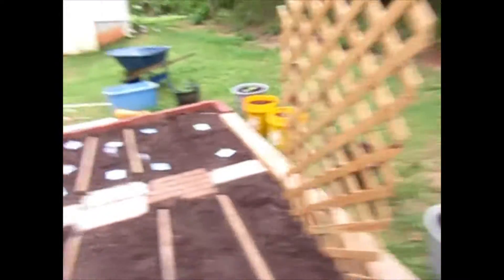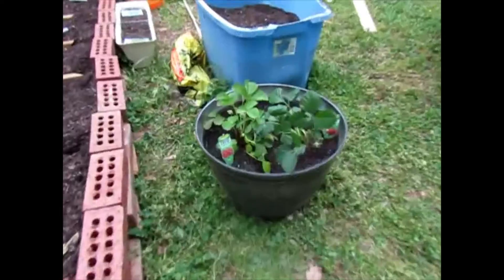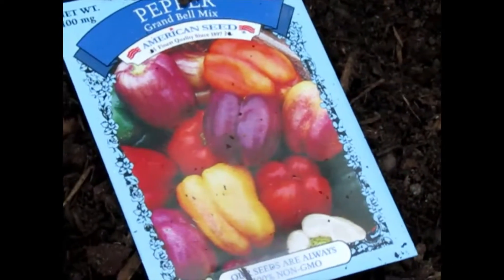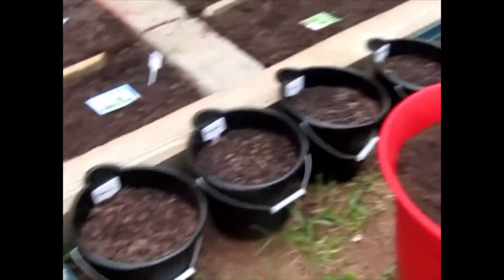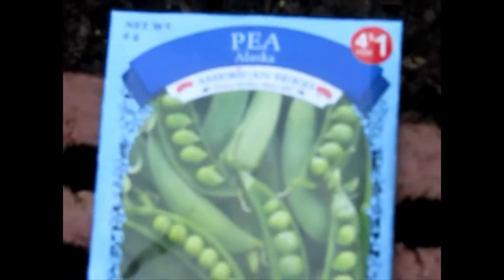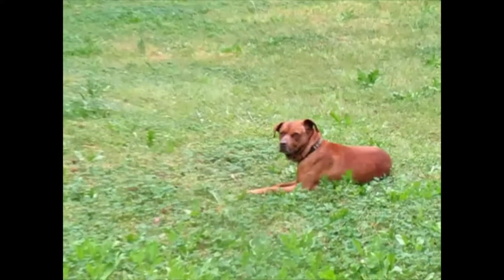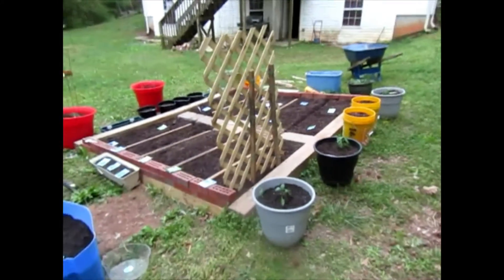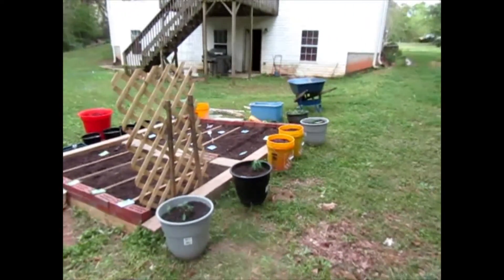Planting Day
Planting  Vegetables & Fruit.